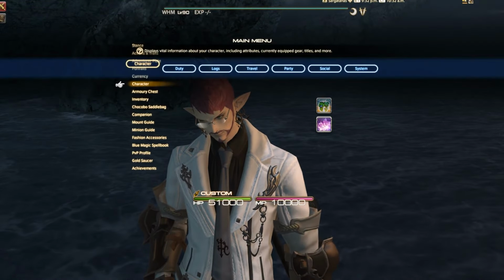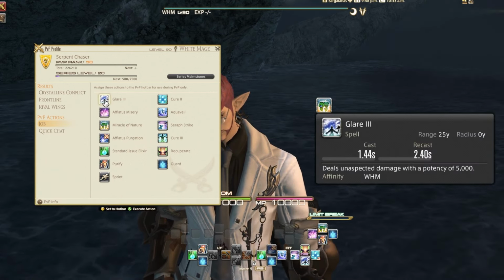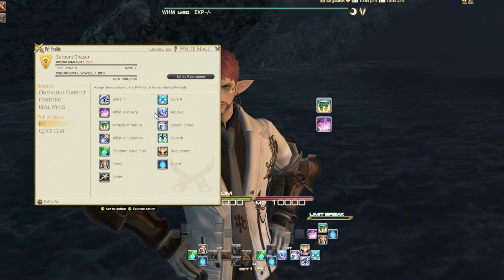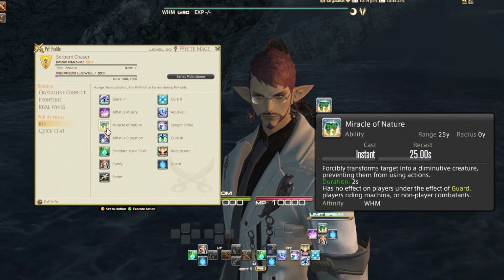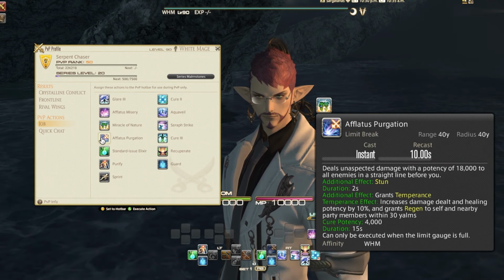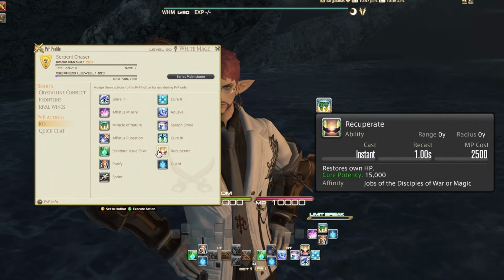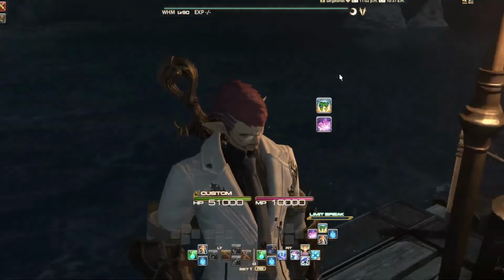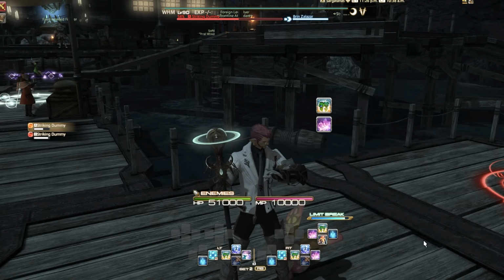FFXIV White Mage PvP Controller Guide | New Player Guide